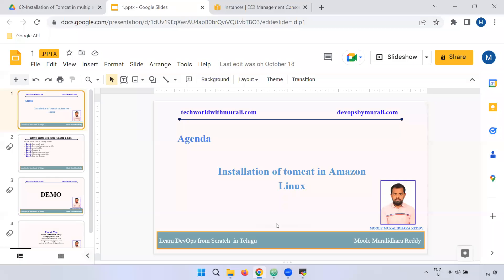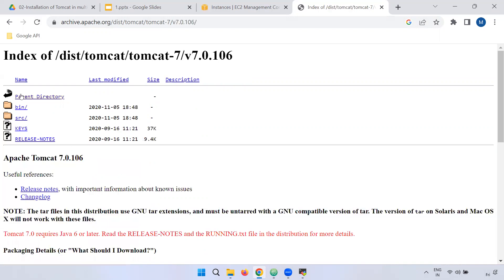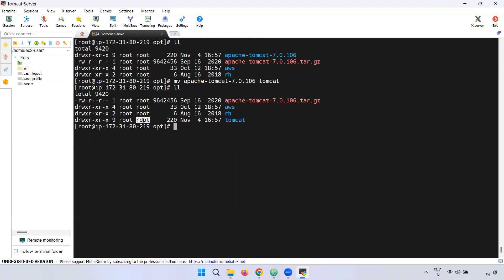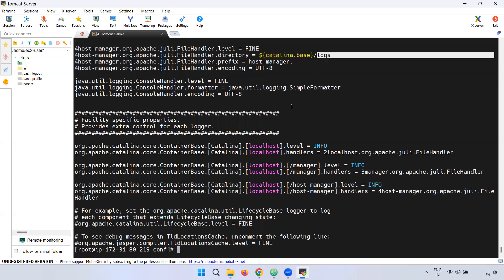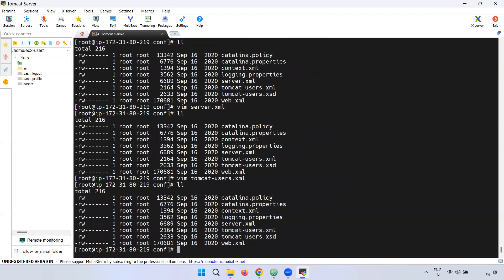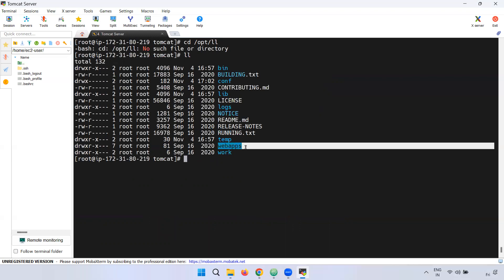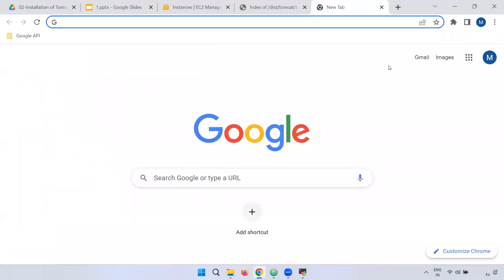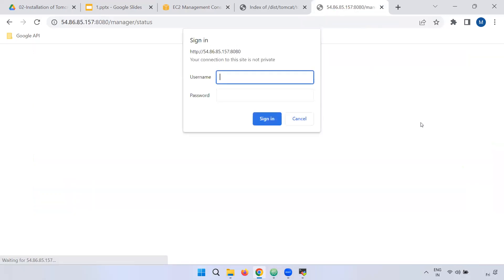Installation of tomcat in Linux in Telugu -Telugu DevOps Guru -Learn DevOps from Scratch In Telugu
Installation of tomcat in Linux in Telugu - Telugu DevOps Guru -Moole Muralidhara Reddy| Learn DevOps  from Scratch In Telugu

Course Urls:

Title: Learn DevOps From Scratch in Telugu -Moole Muralidhara Reddy

Title :  Learn DevOps Real-time Project From Scratch in Telugu - Moole Muralidhara Reddy

★ DevOps/Cloud Training /Job Support/ Task Support: + 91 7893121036
★ DevOps and AWS, Terraform, Kubernetes, Hasicorp Vault Online Training with Real-time scenarios.✆ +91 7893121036 (WhatsApp)
I will try to prepare a video and post it ASAP.

I am pleased to inform you that the full DevOps Telugu course is now available on my website(Telugu DevOps Guru).

We offer a range of subscription plans to choose from, including:
1 Month
3 Month
6 Month
1 Year
Thank you for your interest in the DevOps Telugu course.